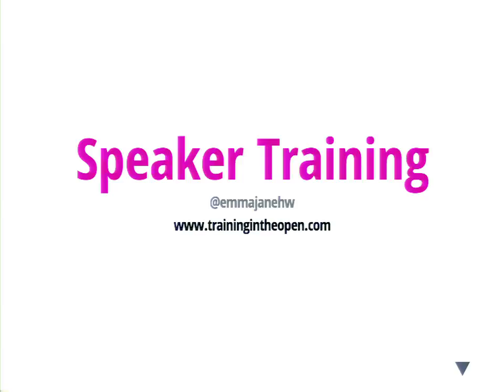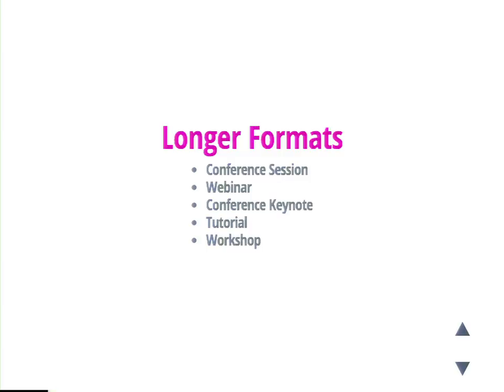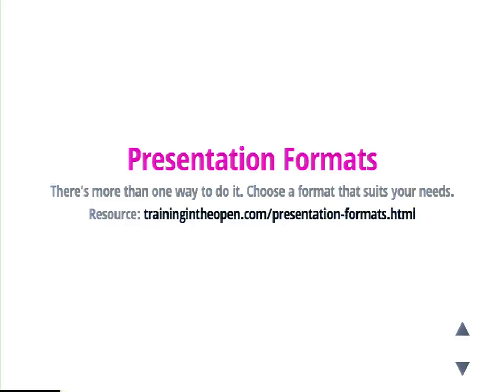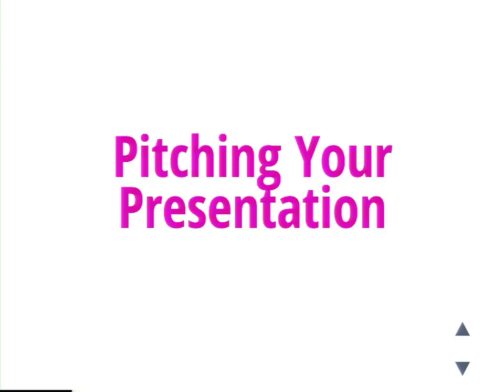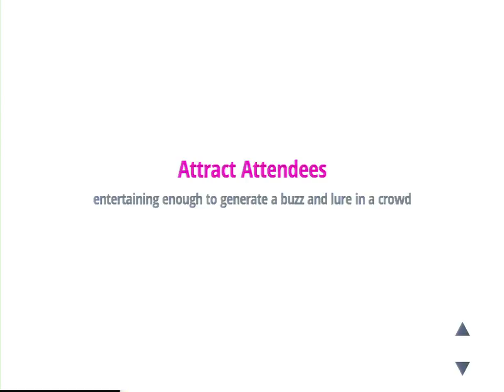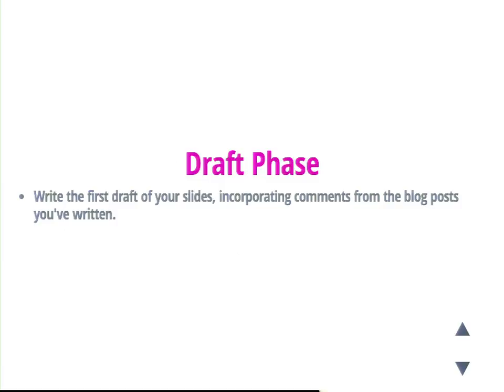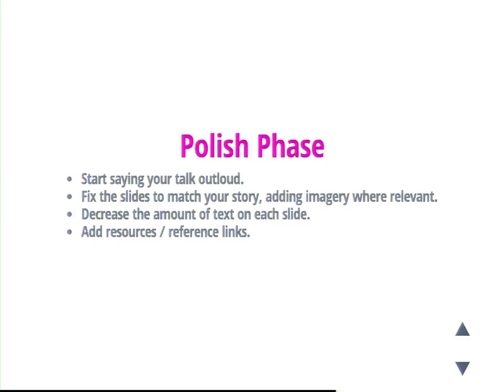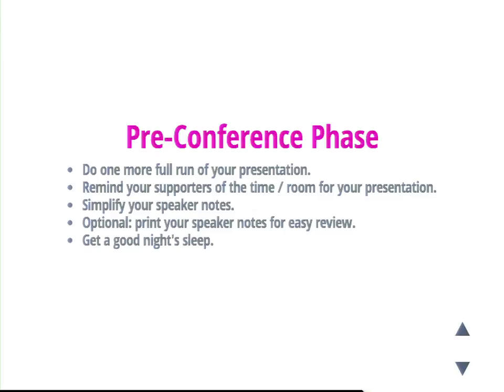DrupalCon Barcelona 2015: Community Training: Public Speaking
Lights! Camera! Action! It can seem like a very daunting task to agree to be on stage at an event. The longer you are a member of the Drupal community, the higher the pressure is to share what you know. In this three-part presentation, skilled conference presenter Emma Jane Hogbin Westby will guide you through the fundamentals of what it means to get on stage. She will cover:

Popular presentation formats. Not all presentations are an hour in length; and not all presentations need to be a sage on a stage. Learn about Ignite talks, fireside chats, and the traditional conference session.
Pitching your presentation. There's a knack to creating a tempting session description, and it's not just what you write, but matching your ideas to what conference organisers are looking to curate. Learn how to review proposals and past conferences to find just the right topic; then learn how to craft your winning proposal.
Preparing for stage success. So you've won a coveted spot at a conference. Congratulations! Learn a routine that will break down the preparation work into a manageable schedule that will take you from proposal acceptance through to the end of your presentation on game day.
Format: This session will be one hour in length. After the session, those who would like hands-on feedback for their presentations will be welcome to stay and get additional support.

About the Presenter: This session will be delivered by DrupalCon veteran Emma Jane Hogbin Westby. Over the last decade she has spoken at conferences around the world using various formats (and has even run her own conferences!). In 2008 one of her slide decks was even recognized as a "SlideShare of the Day"

If you are interested in attending this session, please RSVP.